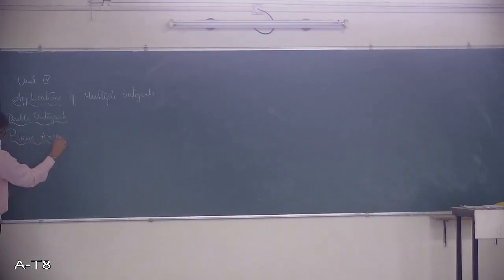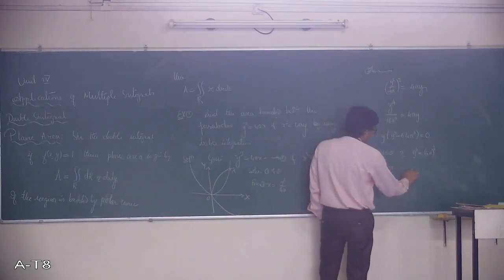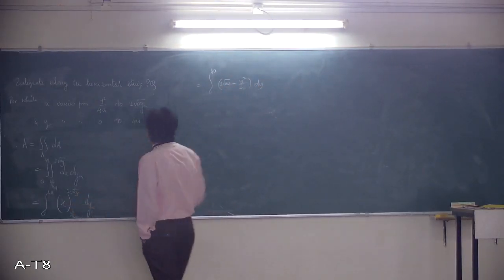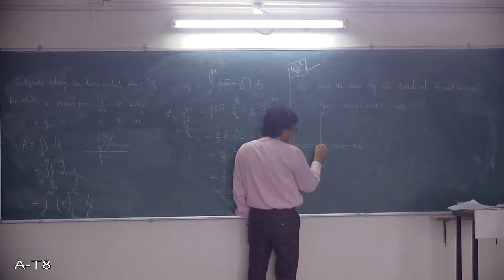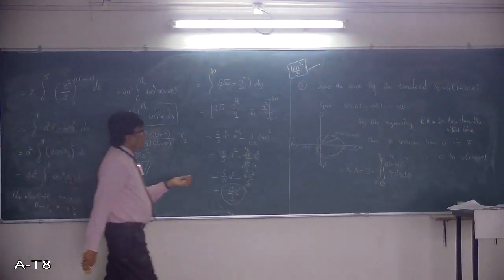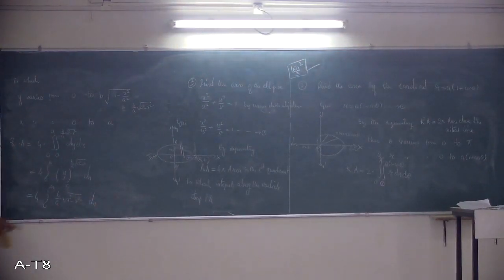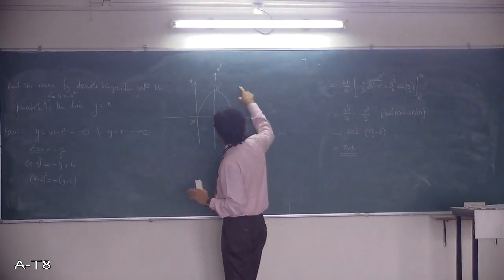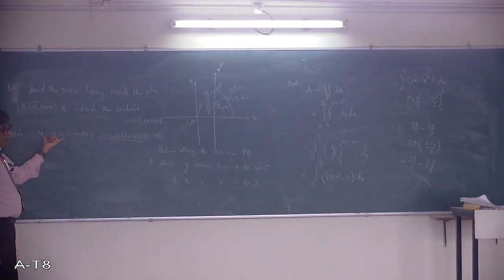Applications of Multiple Integrals